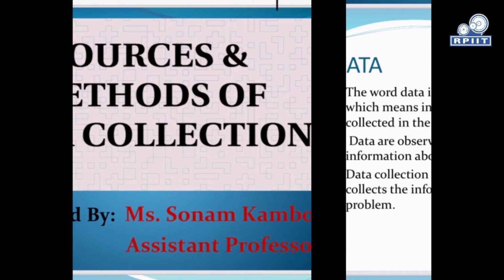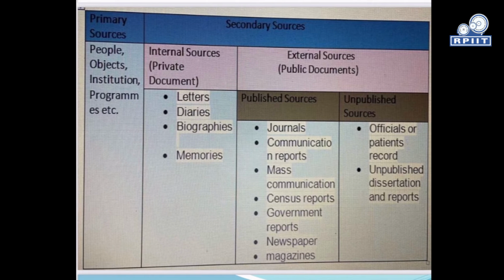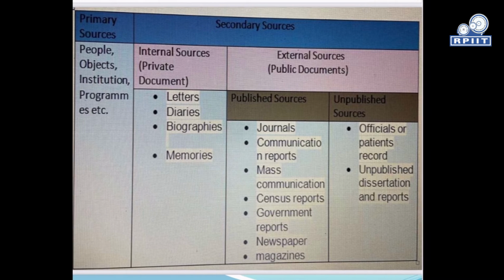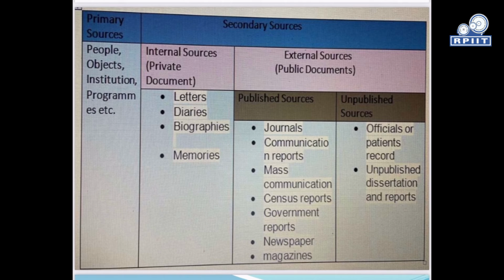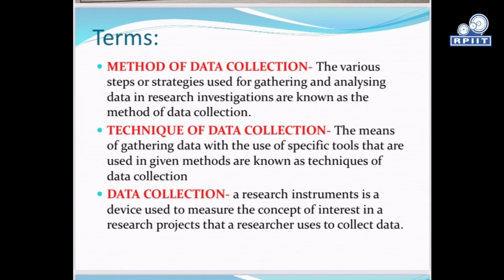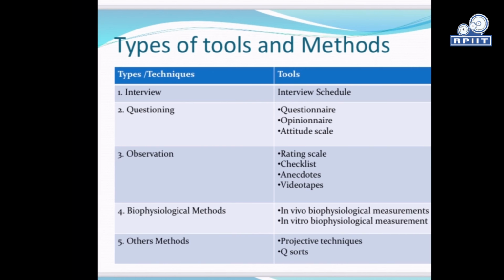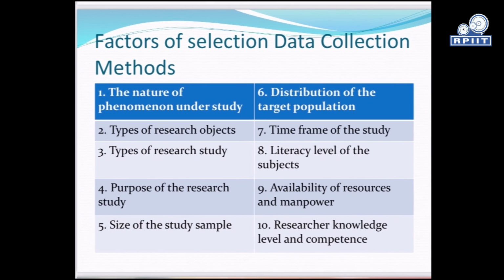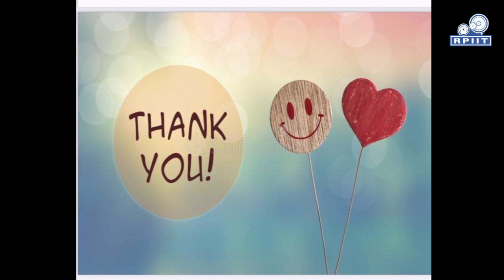Data Collection by Ms. Sonam Kamboj | RPIIT Academics